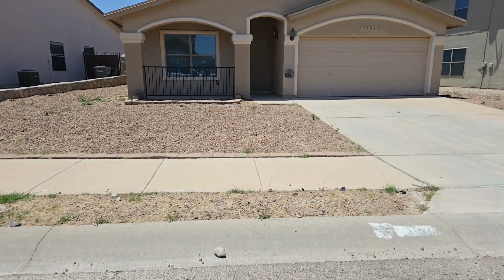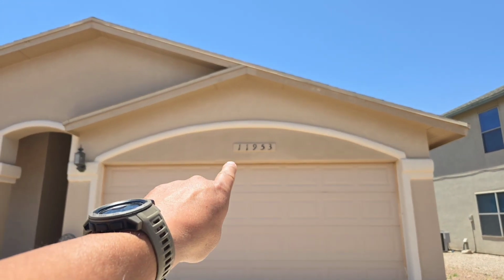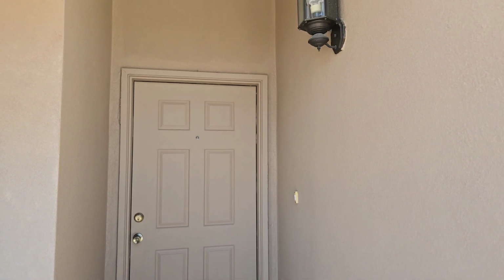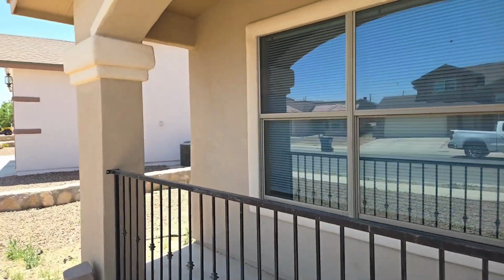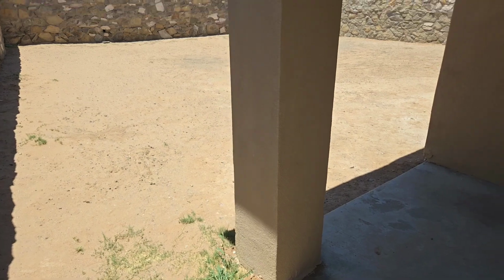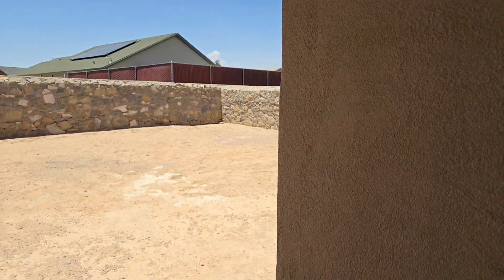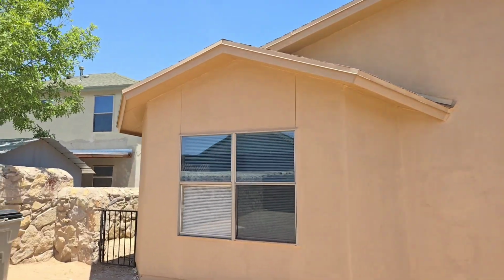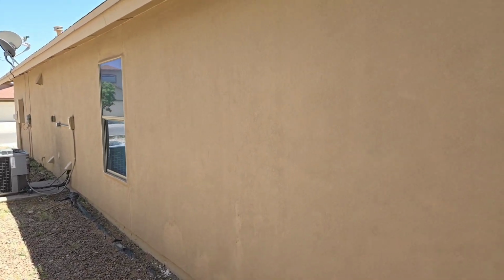Exterior/ Mesquite Bush